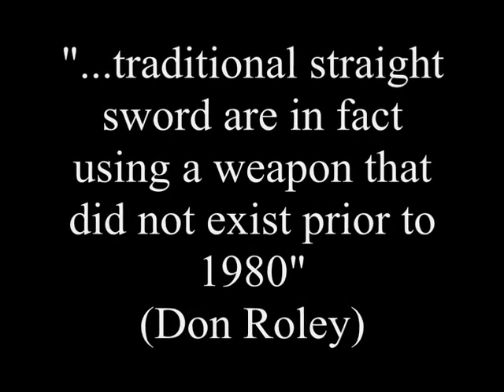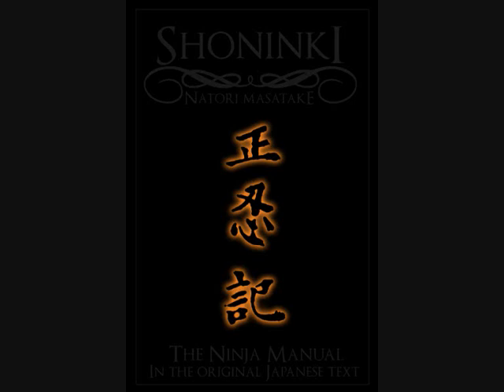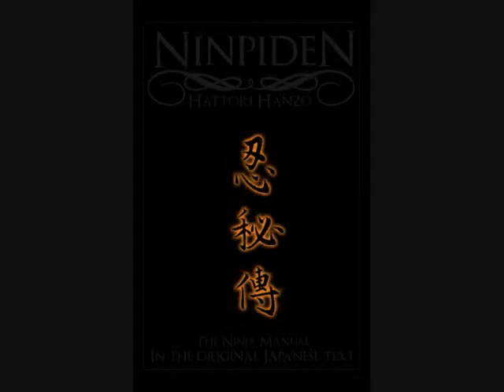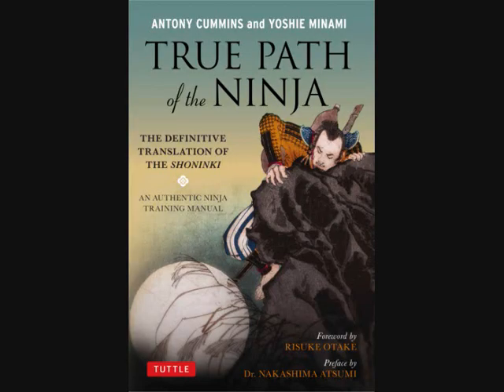The "Ninja Sword" Found in History - Part 1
Don Roley's Blog